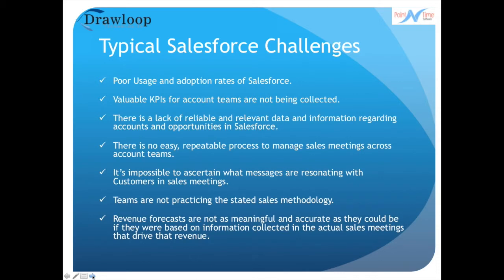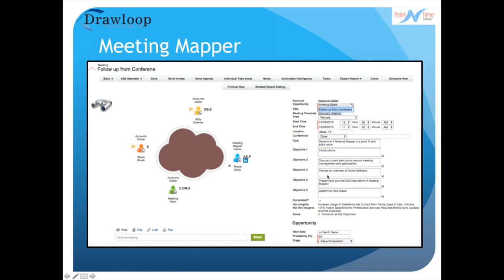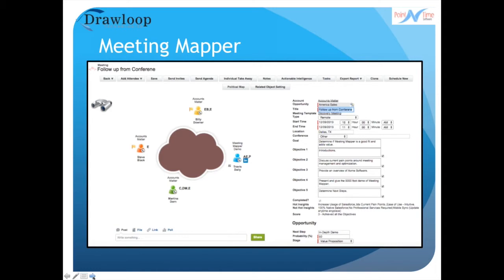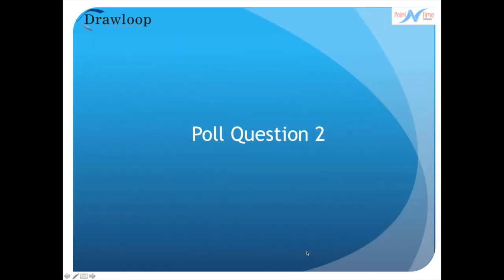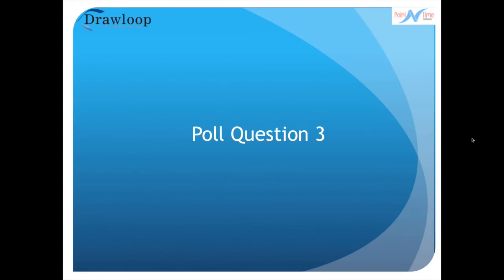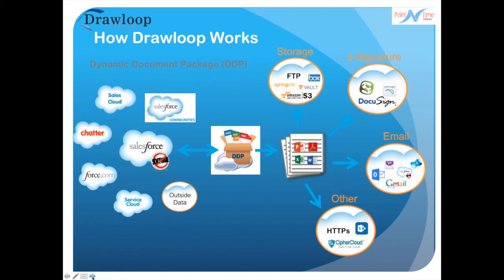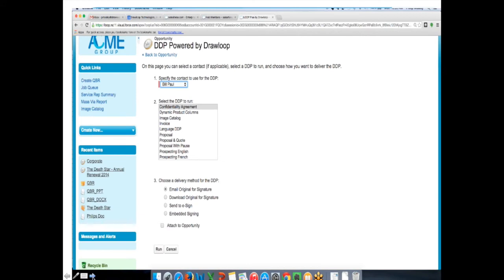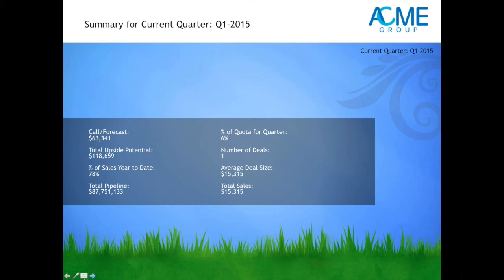Start Trusting Your Data in Salesforce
Please join Point N Time and Drawloop for a timely and one of a kind 30 minute webinar to learn how technology can be used to optimize the sales meetings, boost efficiency, generate internal and customer facing documents and most importantly, increase your revenue right in Salesforce.

We’ll show you how you can leverage technology to:

· Optimize sales meetings
· Gather and store meaningful data in Salesforce
· Automatically generate internal and customer facing documents
· And most importantly, increase your revenue
· All this right from within Salesforce.